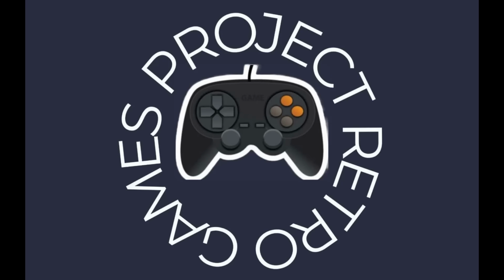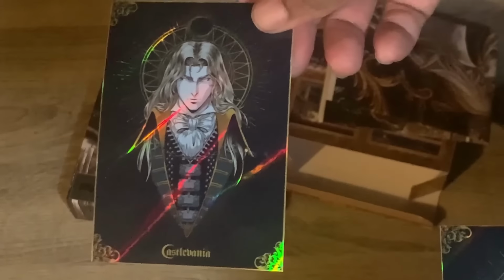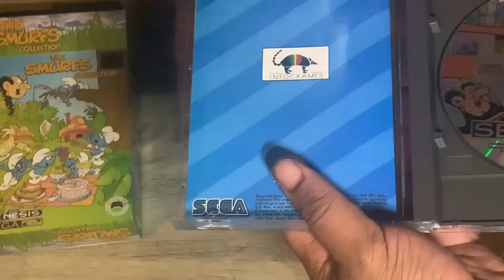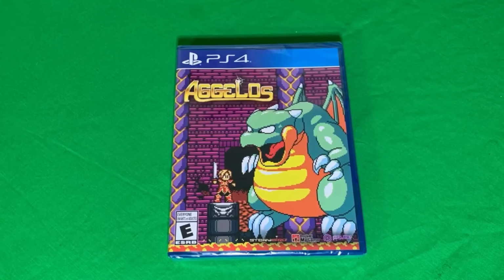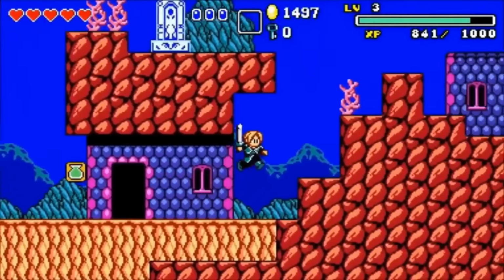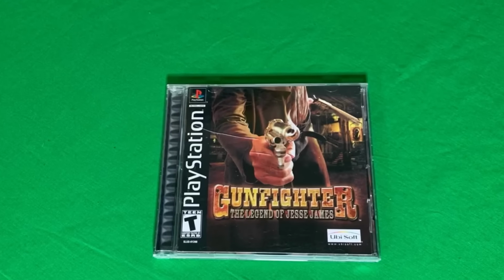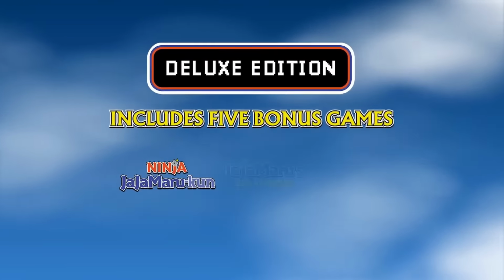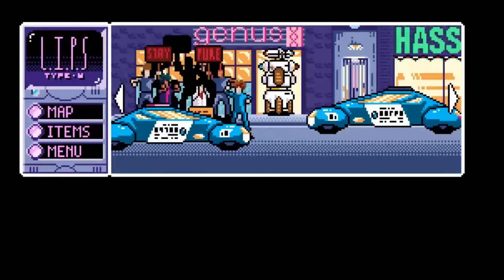Game Pickups Over 15 Games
Dive into the magic of classic gaming eras with every box. Let’s relive those epic gaming moments together!

If you're a gamer looking for new titles to add to your collection, you won't want to miss this.